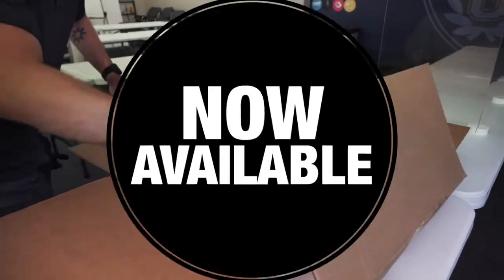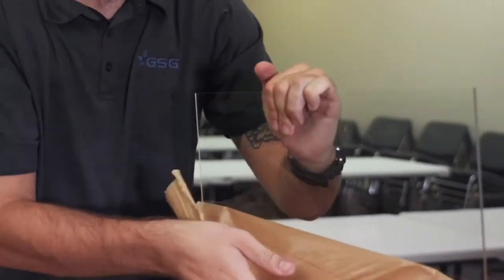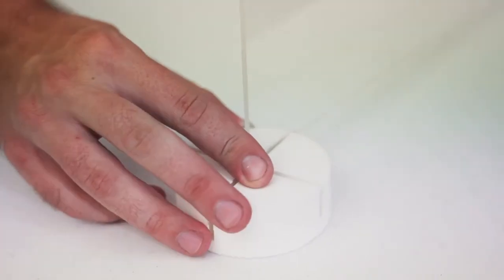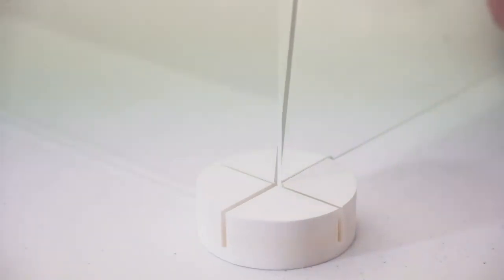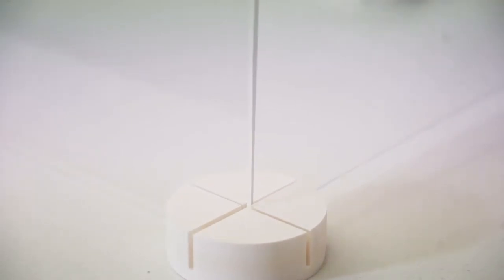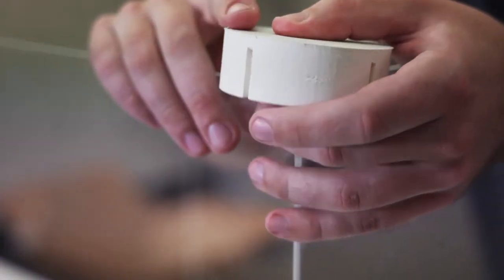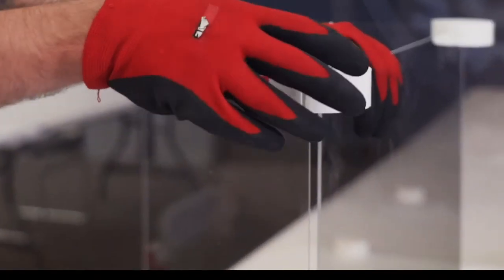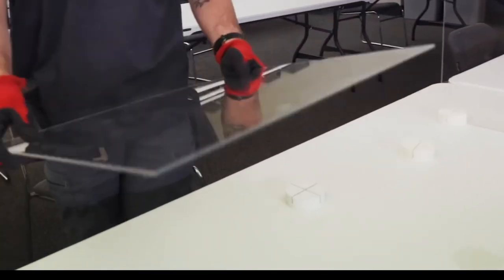Student Desk Shields and Desk Dividers Now Available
Premium Acrylic Student Desk Divider are now available at GSG. These standalone dividers are made up of 3 acrylic walls held together by 6 connecting pucks. The pucks can be used for the standalone divides or can be used to connect up to 8 dividers together. The dividers measure 24" high 24" wide and 18" deep. They have completely unobstructed views.  They are easily assembled and just as easily disassembled for cleaning. Use the link below or give us a call to order.

4601 Spring Valley Rd
Dallas, Texas, TX 75244 Desk Shield